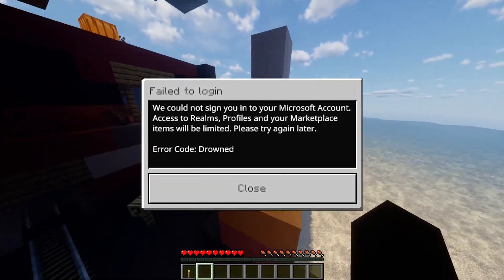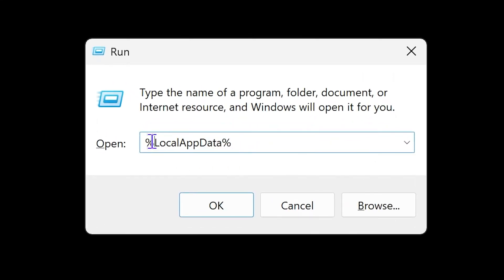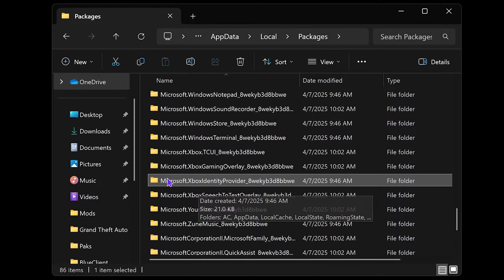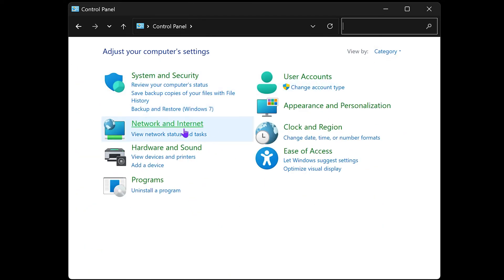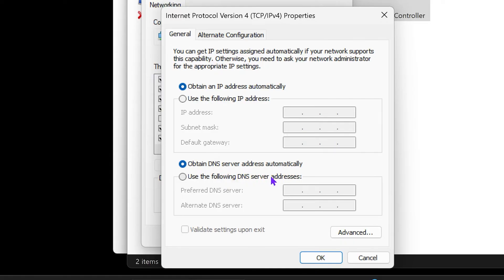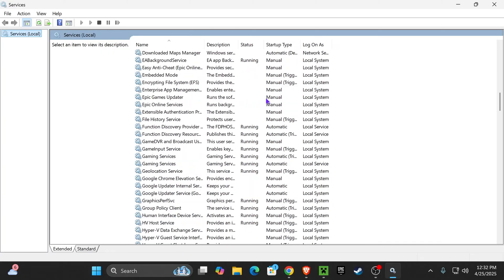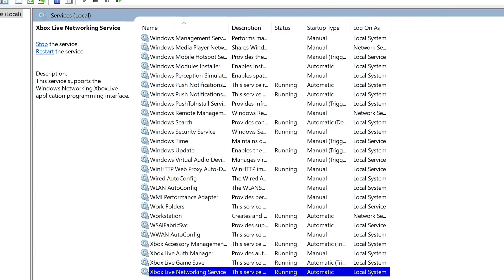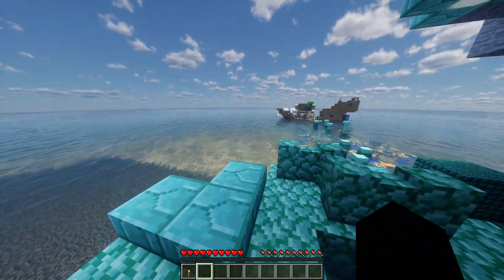How To FIX Minecraft DROWNED Error Code - PC Failed to Login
Learn how to easily fix the common error code Drowned for Minecraft on PC.

💡 INFO 💡

If you're trying to fix the Minecraft DROWNED error code, this simple 2025 guide will help you solve the problem step-by-step. Many players get stuck with the DROWNED error in Minecraft when their PC fails to login, but there’s an easy solution.

This tutorial shows exactly how to fix Minecraft PC login issues and get back into your game without any errors. If you keep seeing the DROWNED error code pop up when starting Minecraft, follow these quick steps to repair your connection. By the end, you’ll know exactly how to fix the Minecraft DROWNED error on PC and enjoy a smooth login experience.